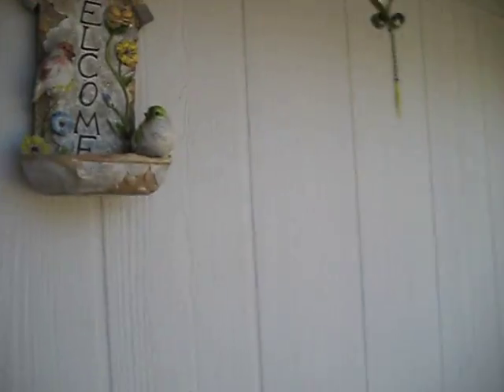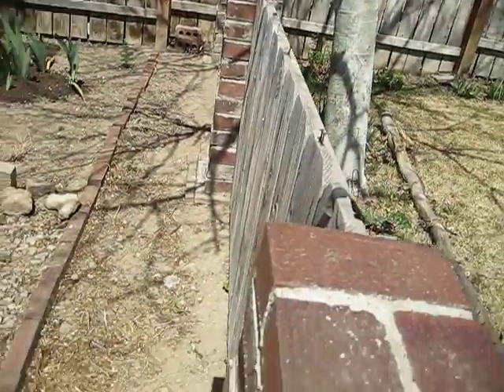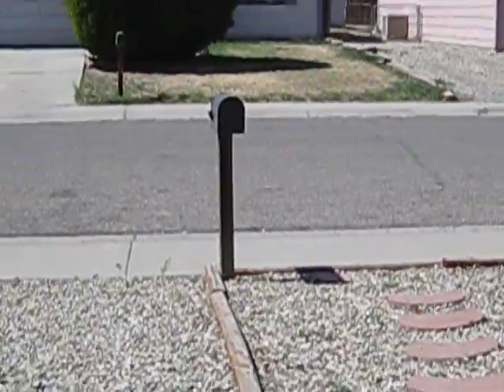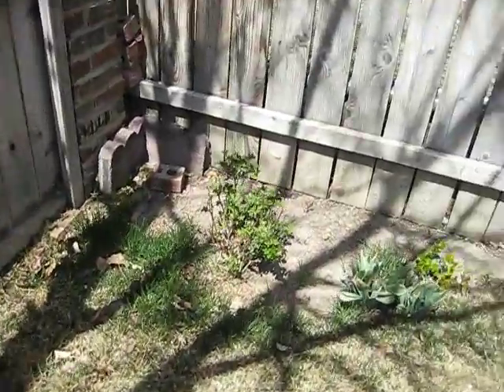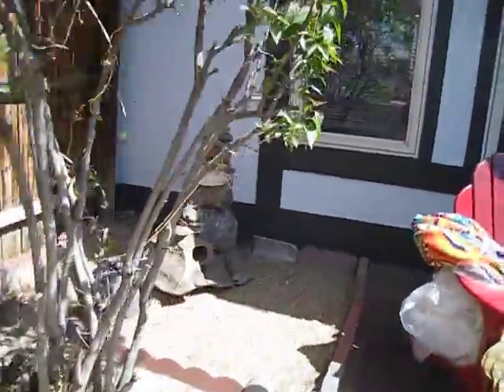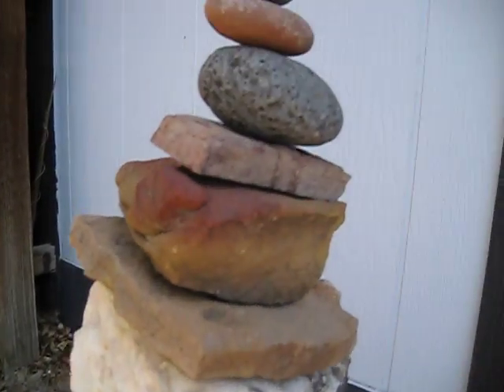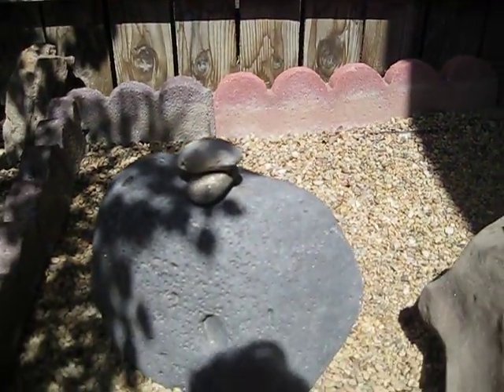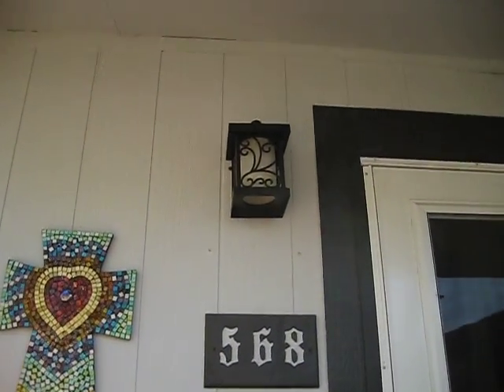easter at the dodd's 2012 part 3